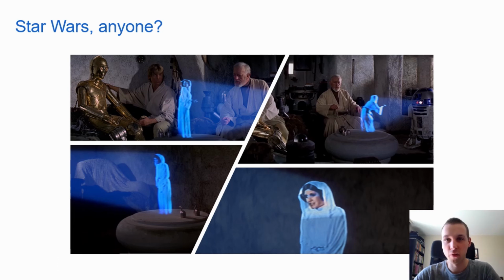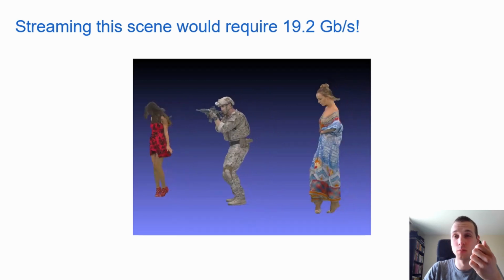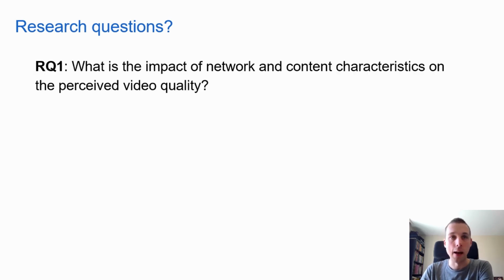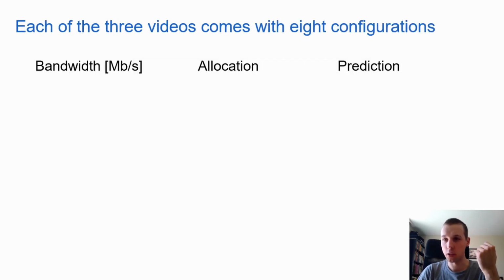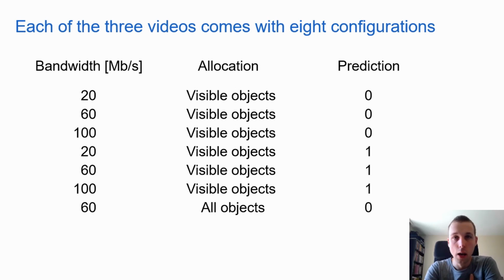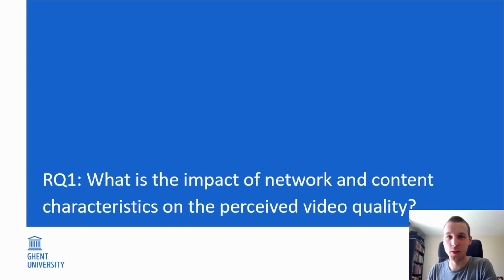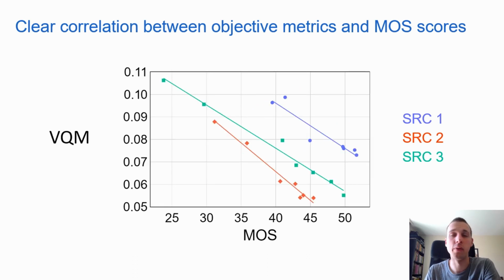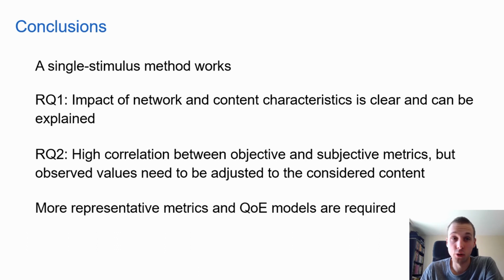Objective and Subjective QoE Evaluation for Adaptive Point Cloud Streaming